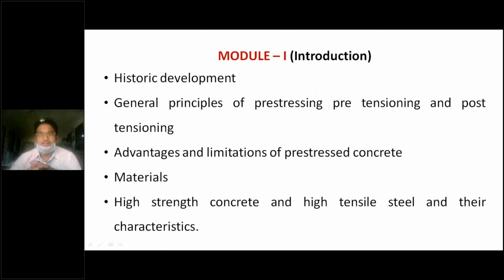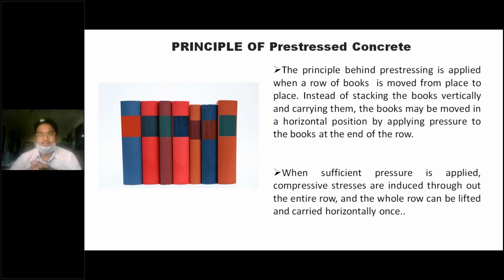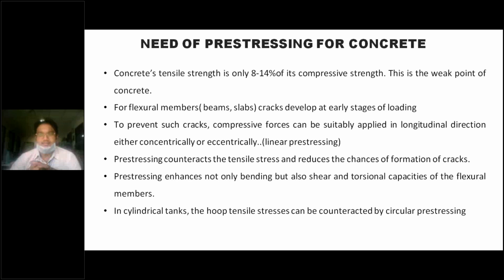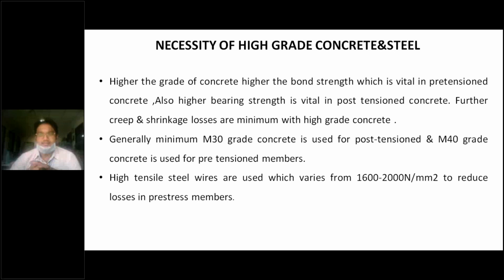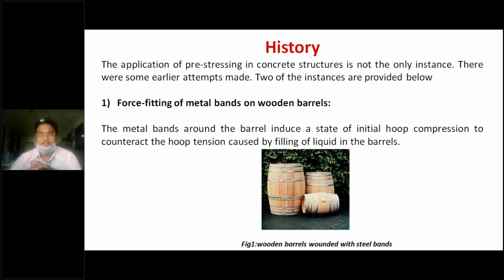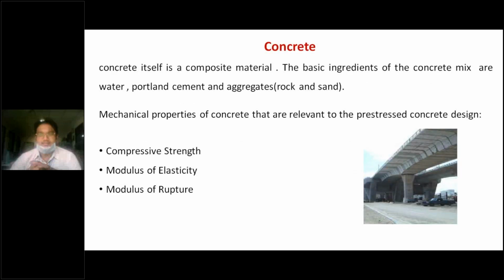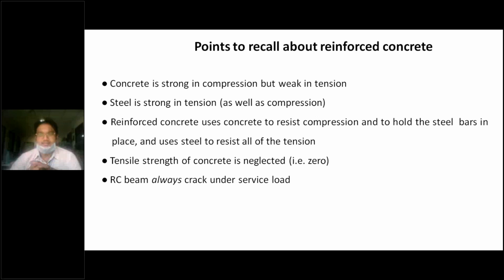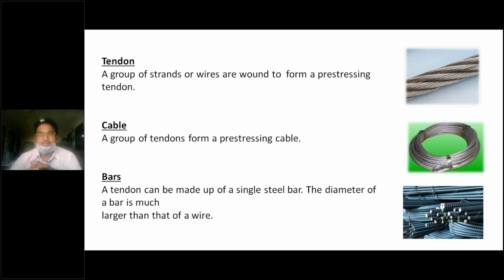Prestressed Concrete Structures (Lecture -2)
Introduction to Prestressed Concrete Structures, Historical Development of PSC and few old Applications.